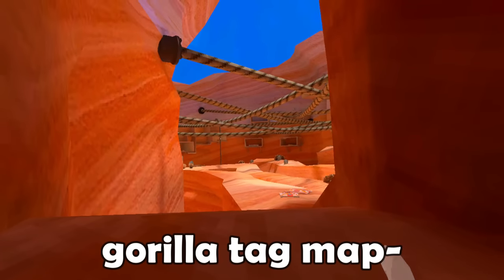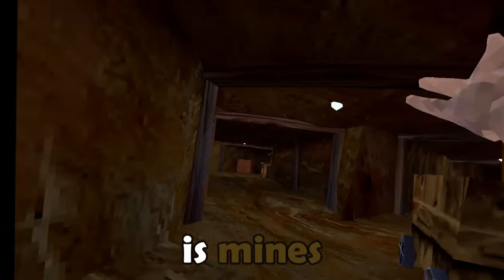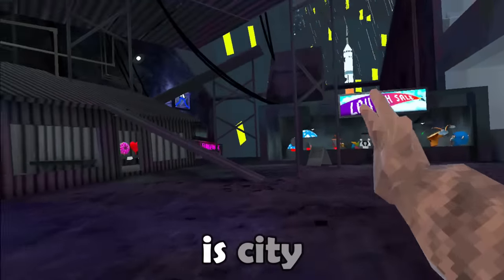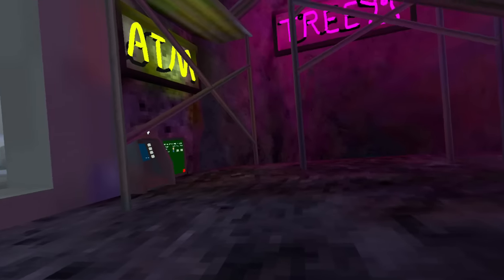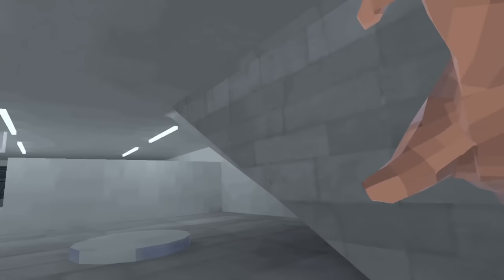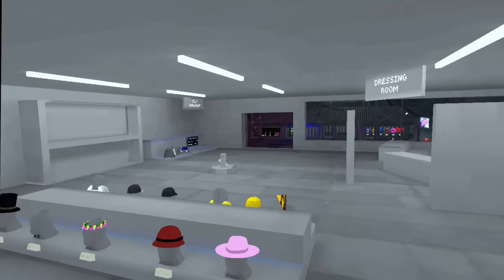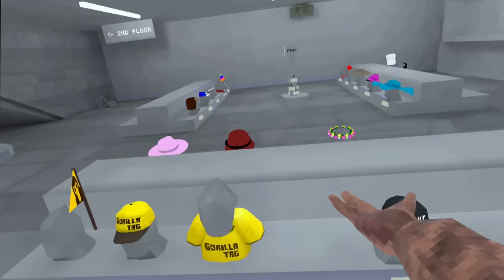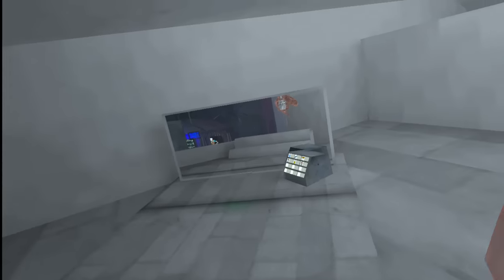Gorilla Tag's SECRET Map..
THUMBNAIL BY - @bluckss